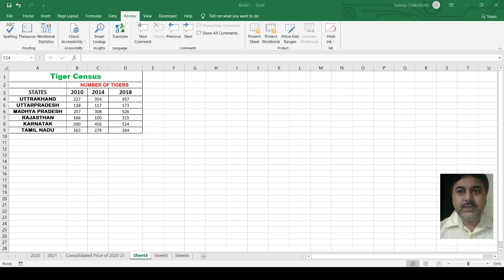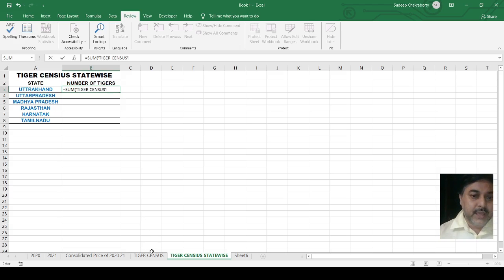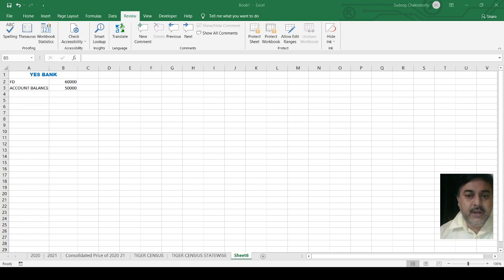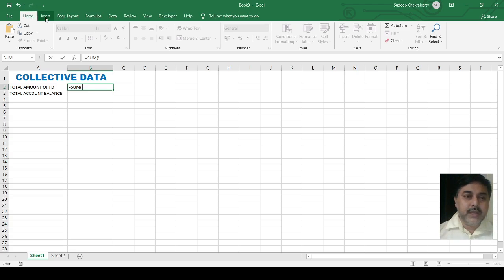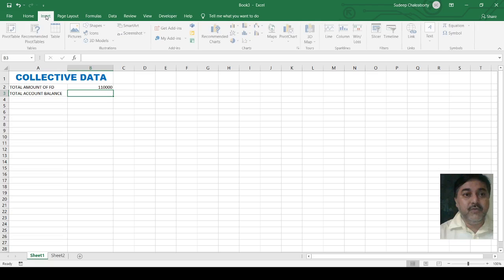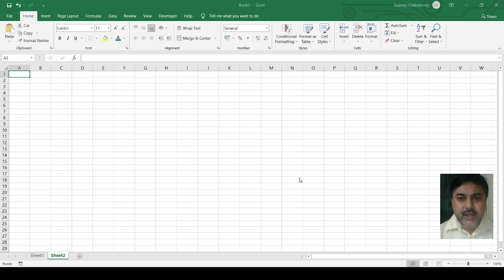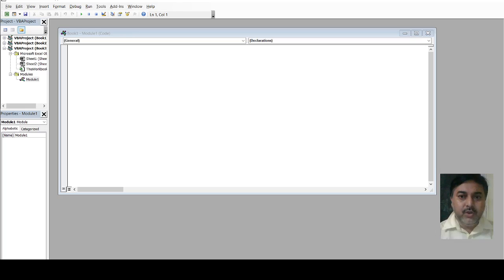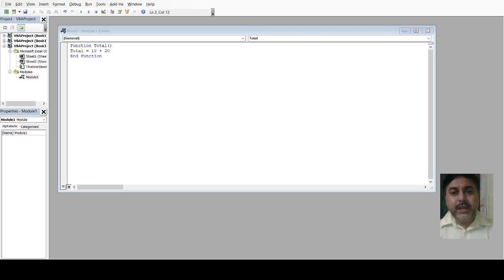SPREADSHEET LINKING DATA HYPERLINK COMMENTS MACROSALL 2